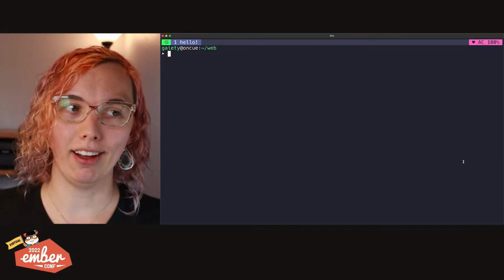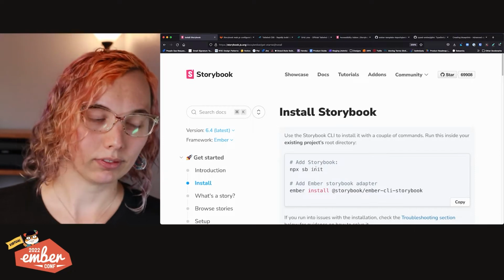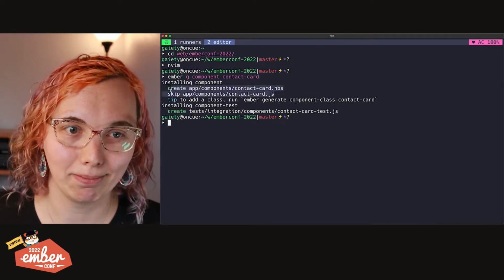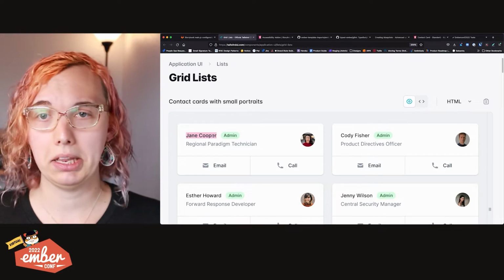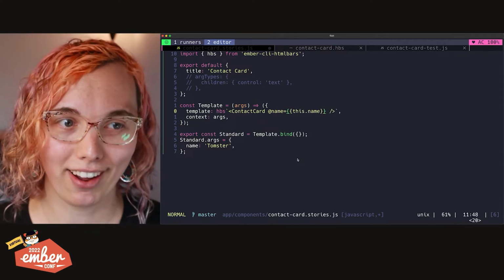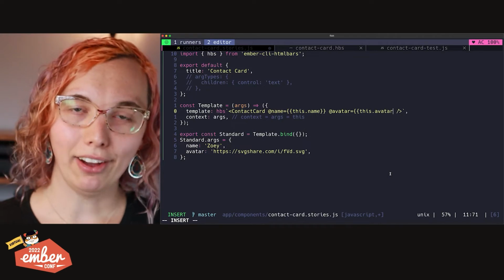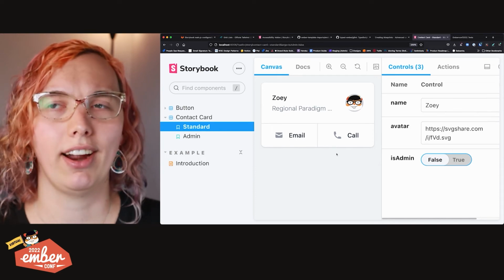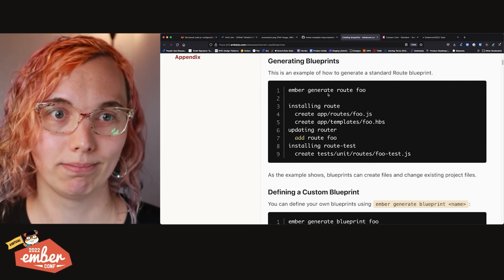EmberConf 2022 - Thinking in Stories: Component-First by Ava Wroten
Thinking in Stories: Component-First by Ava Wroten

Storybook and Ember make quality friends.

In these thirty minutes I will live-code a newly generated component with a CSF story that powers its own automation testing and accessibility checks. We’ll leverage Tailwind UI to demonstrate how quickly a beautiful and accessible component can be adapted into Stories powered by Ember. We will build precisely one component for this talk; but in doing so we will deeply explore the mindset behind every intentional step that can re-imagine how components are built by teams to power the next generation of ambitious web applications with solid footing.